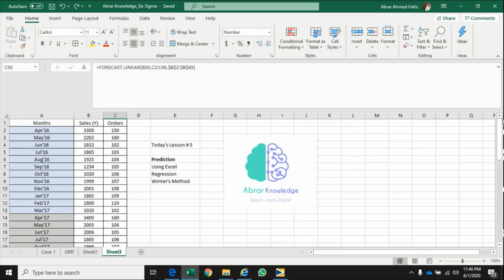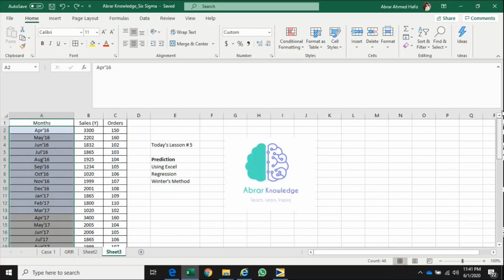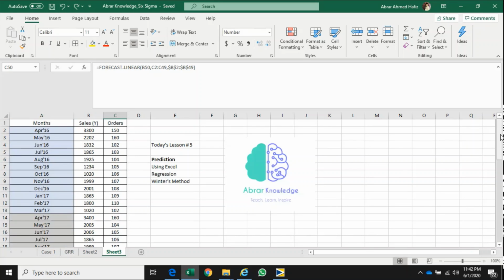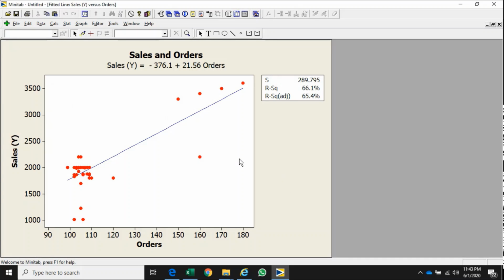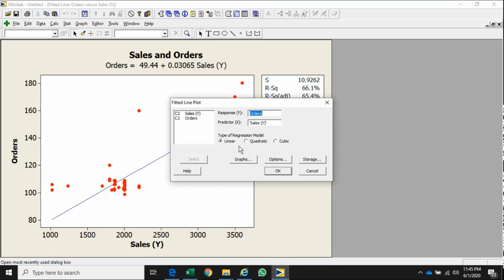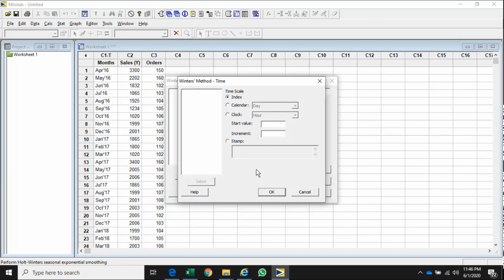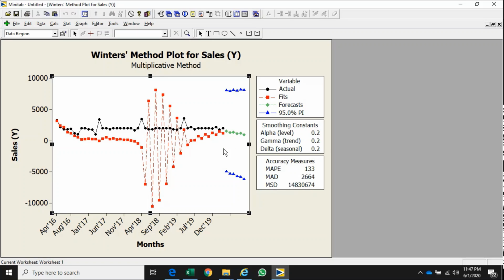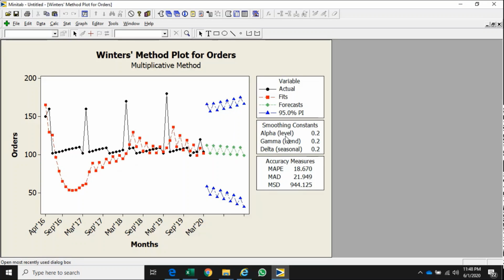Regression Analysis and Winter's model predictive analysis | Made so simple and easy with Minitab